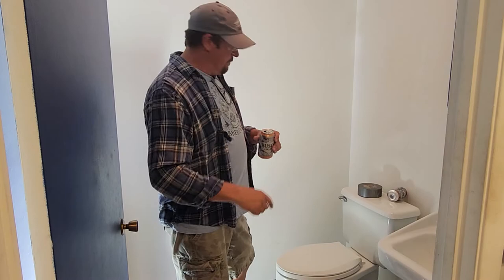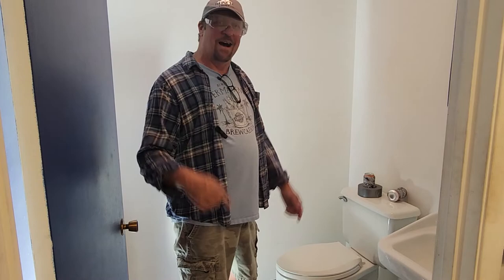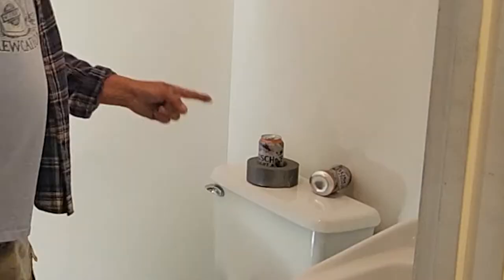Channel Teaser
Hey guys! Here is a sneak peak at the intro to our youtube channel! We will be posting all sorts of how to videos for homeowners as well as different job site experiences we encounter! If you need to plumb, watch Jeff Mumm!